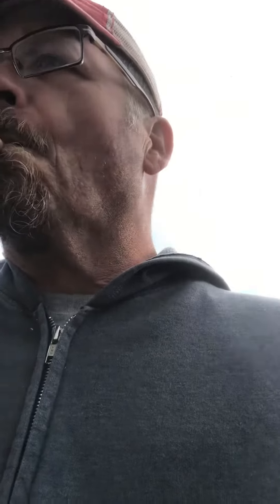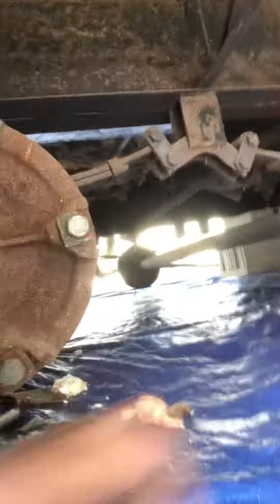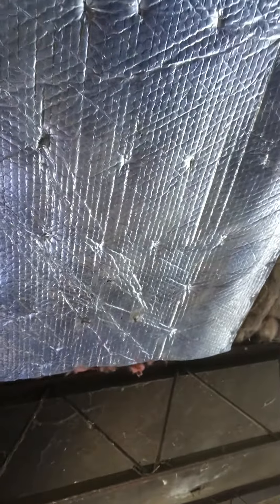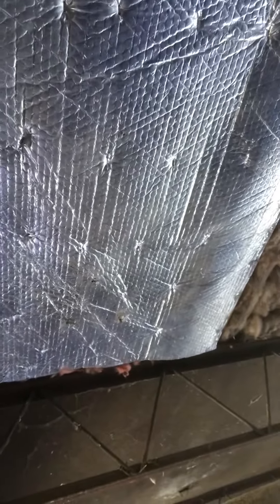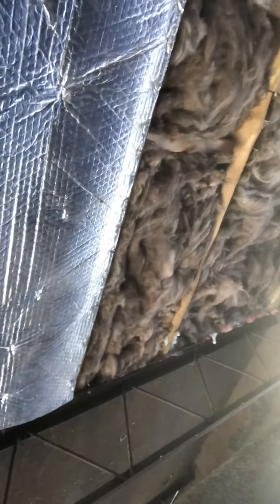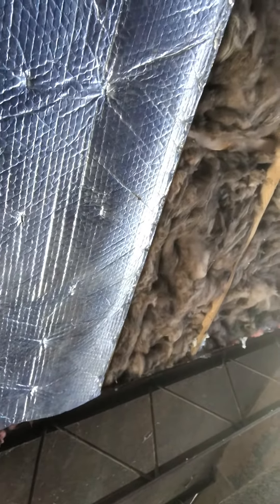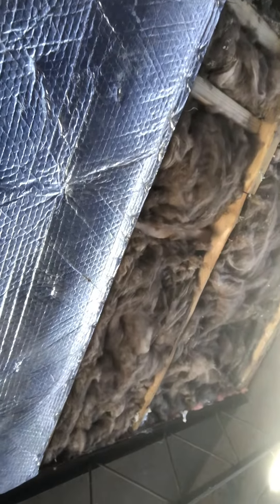Polishing a turd 52.5